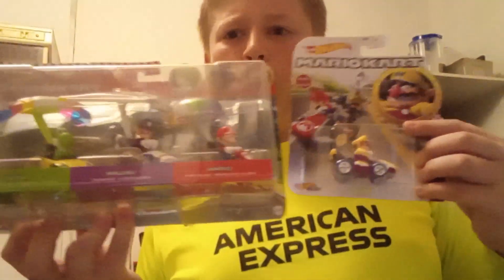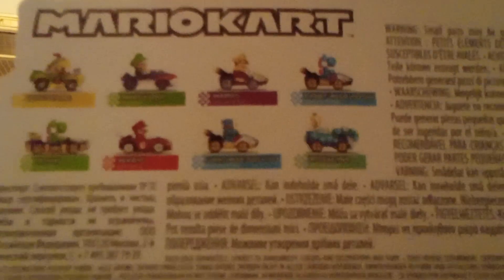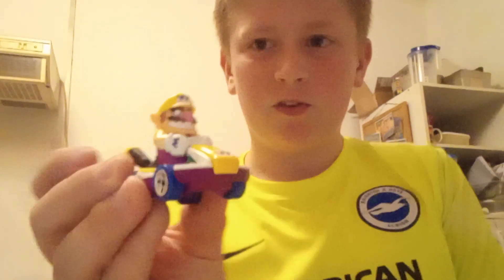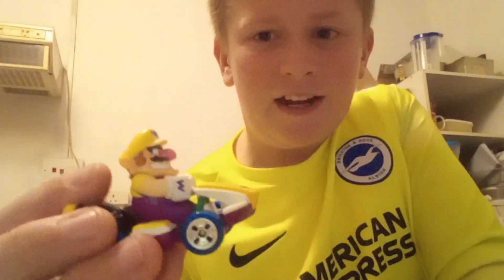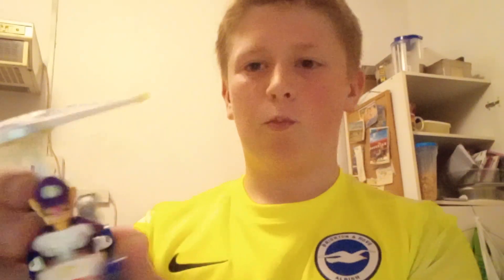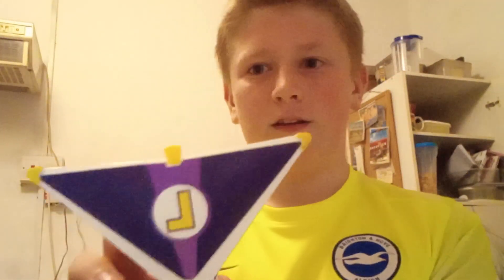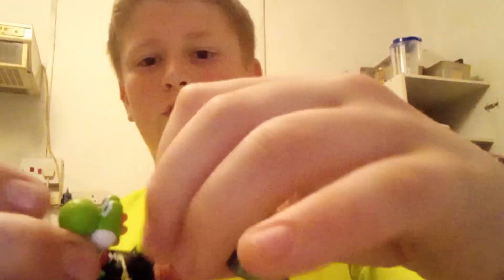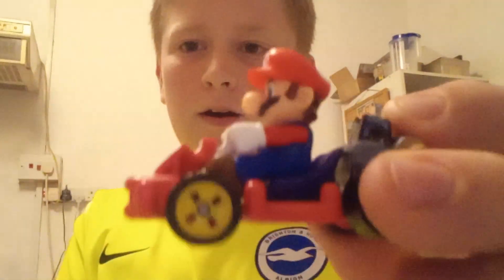new mario unboxing